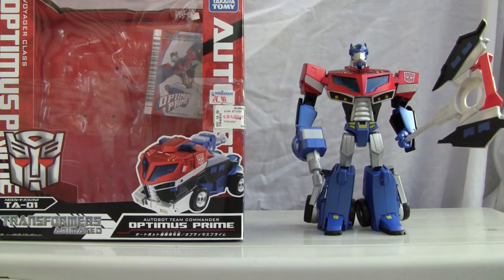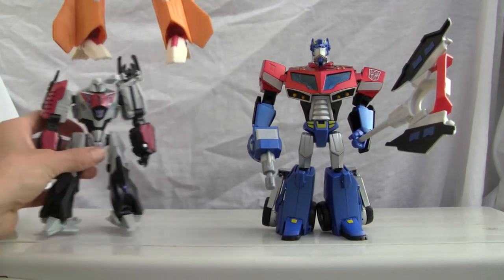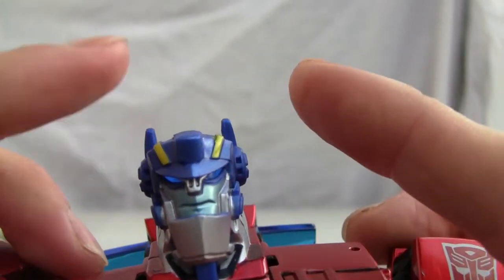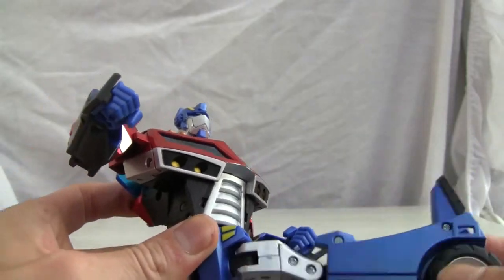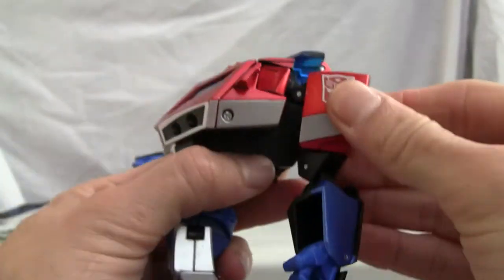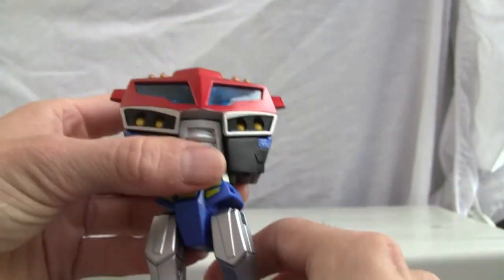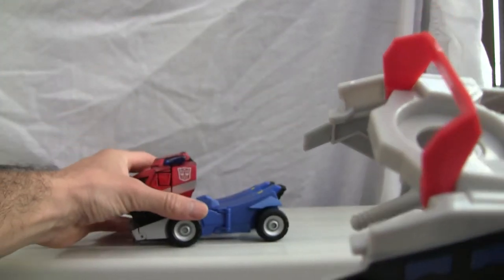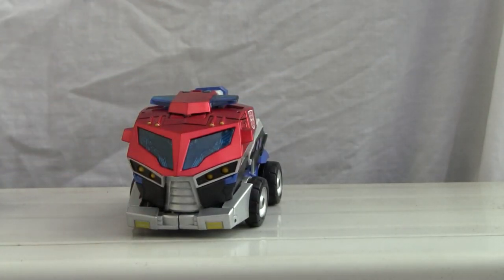Takara-Tomy TF Animated Voyager Optimus Prime. TA-01ｵﾌﾟﾃィﾏｽﾌﾟﾗｲﾑ｡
From Takara-Tomy's Transformers Animated line comes Voyager class Optimus Prime.  What a sleek looking robot, with a slightly underwhelming Alt mode.  Very good overall.

Ratings:

Alt mode and robot mode: 8/10.

ﾄﾗﾝｽﾌｫｰﾏｰｱﾆﾒｲﾃｯﾄﾞｵﾌﾟﾃィﾏｽﾌﾟﾗｲﾑｱｸｼｮﾝﾌｨｷﾞｭｱﾋﾞﾃﾞｵﾚﾋﾞｭｰ｡